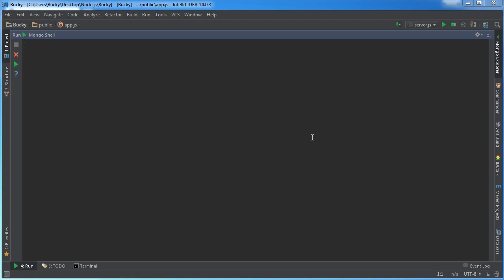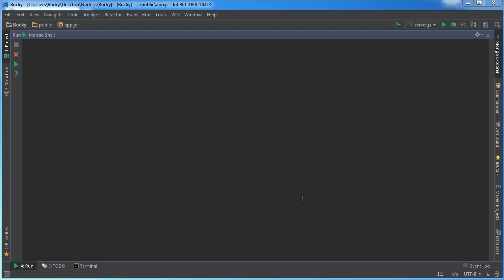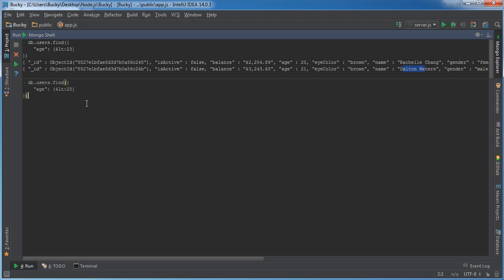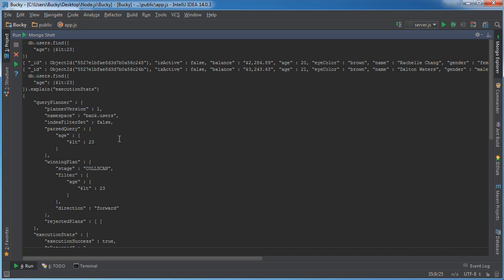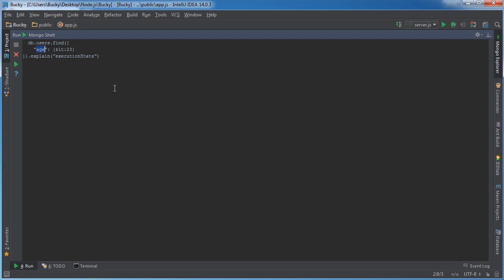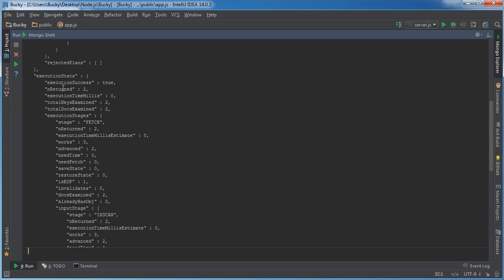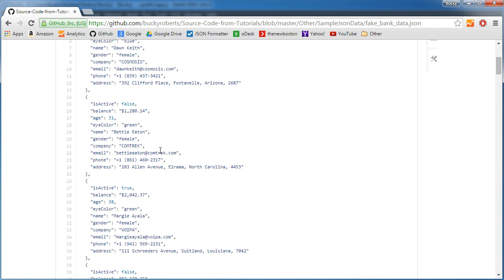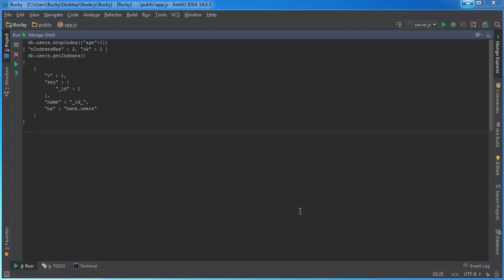MongoDB Tutorial for Beginners - 6 - Indexing